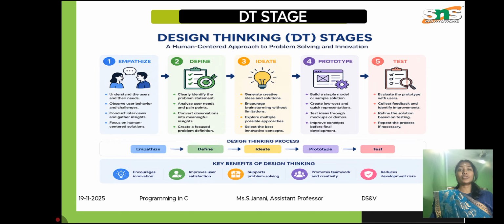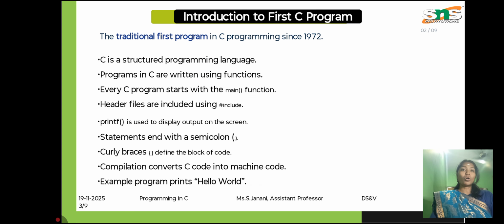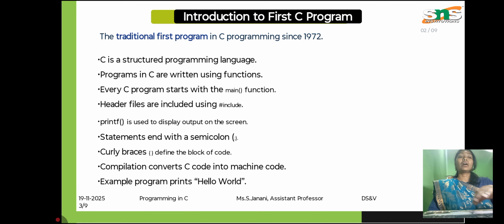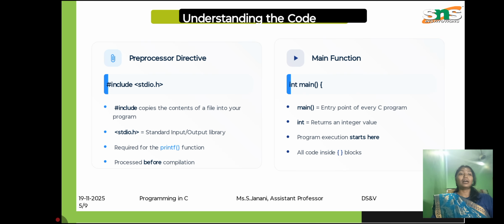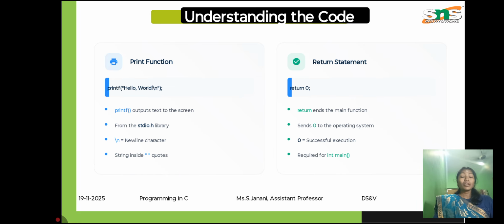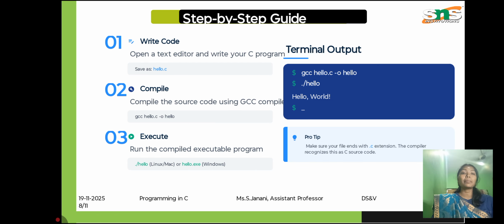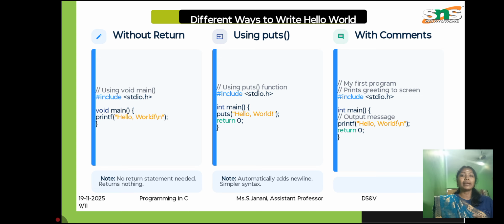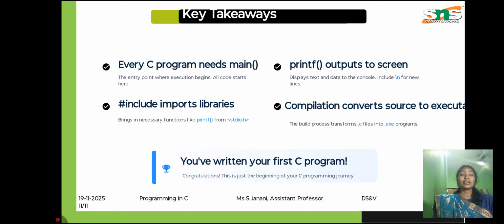The First C Program | Programming in C | SNS Institutions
C is a powerful programming language developed by Dennis Ritchie. It is used for developing system software, operating systems, and applications. Every C program follows a proper structure and syntax. Learning the first C program helps students understand the basic components and execution flow of C programming.The output of the program is “Hello World.” When the program is executed successfully, this message appears on the screen. It confirms that the program structure, syntax, and output function are working correctly. This simple output helps beginners understand program execution in C language.The main() function is the starting point of every C program. Program execution always begins from this function. The keyword int indicates that the function returns an integer value. Every C program must contain the main function to execute successfully and perform operations.Curly braces define the beginning and ending of a program block. All statements related to a function are written inside these braces. They help organize program structure and improve readability. In C programming, proper use of curly braces is important for correct execution and logical grouping.